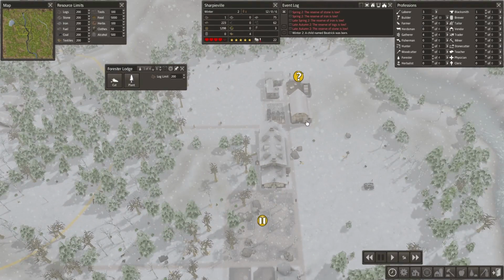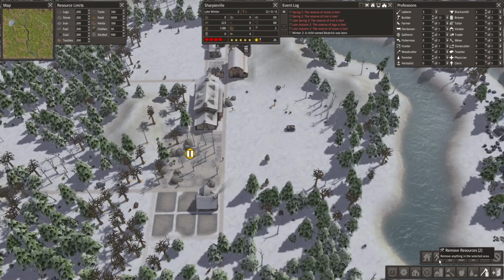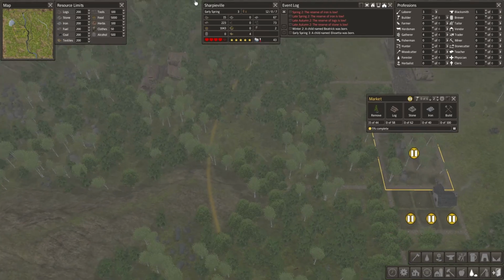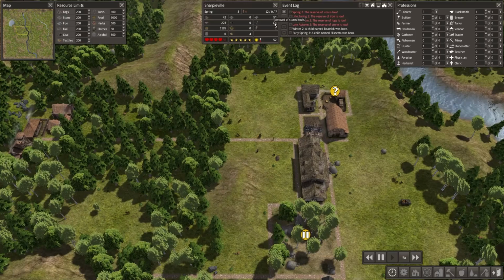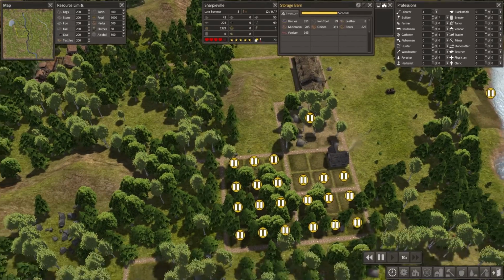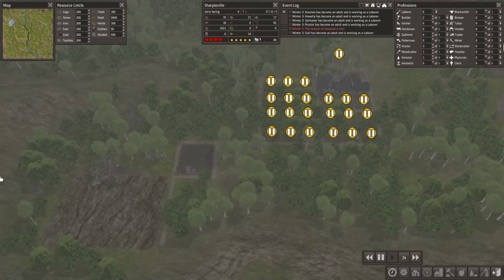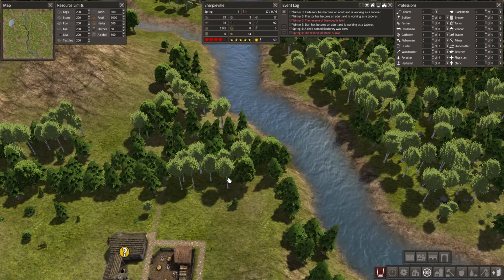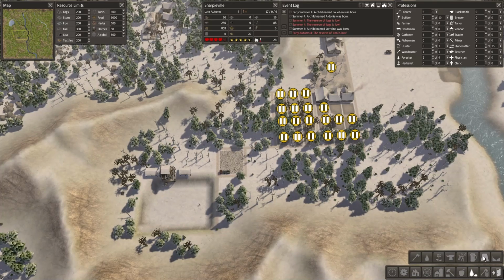Banished - Episode 3 - The Sharpieville Series - Strategy and Survival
This is episode three of a new series we are playing in the hit strategy game Banished!  In this game, you are the decision maker for a dozen or so people who have been banished from civilization.  Starting with just a cart-ful of basic supplies, your people must chop down trees to build houses.  Gather berries and mushrooms, kill animals for food and clothing, fish - and eventually successfully trade for seeds to grow crops and livestock to raise for food.  This series is a blast and we hope you'll enjoy us for the entire season in the Sharpieville Series!